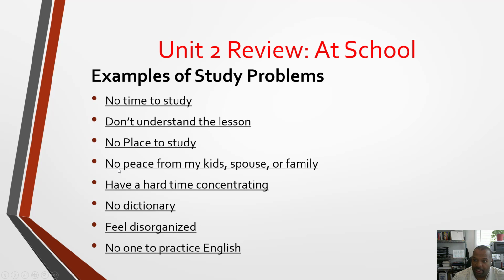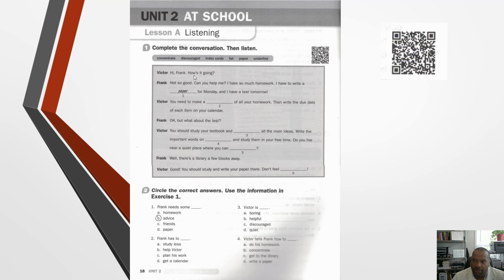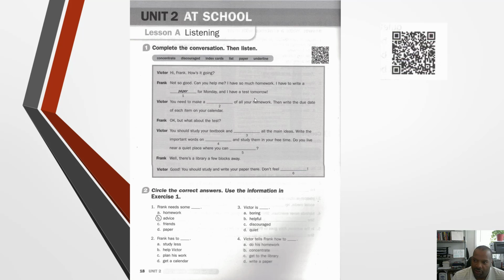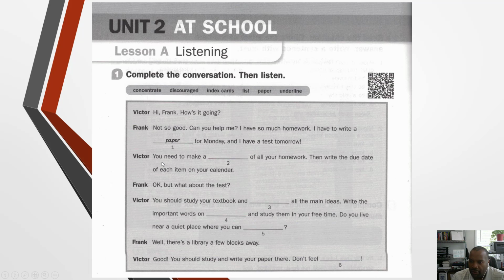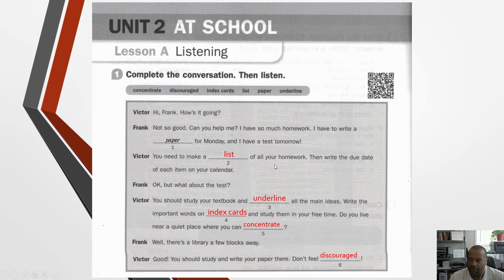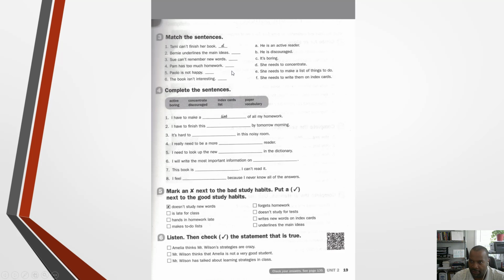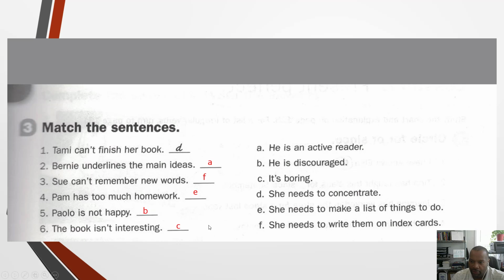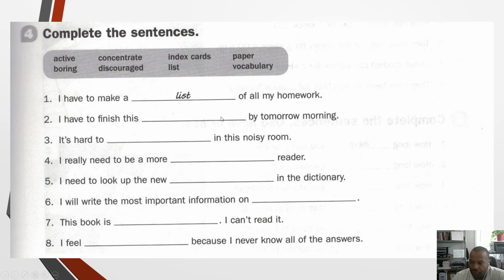Fisher,Eric KCPC OneStop Buford Ventures3 2020526 Part1